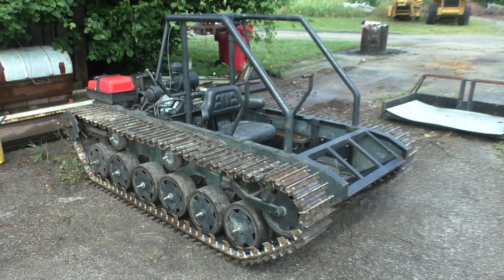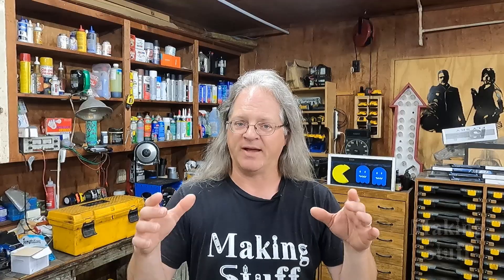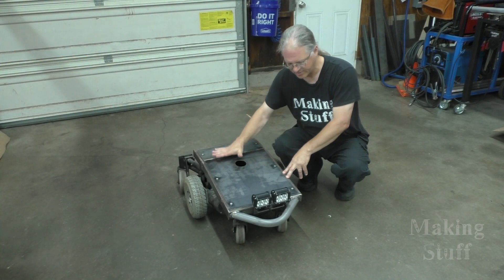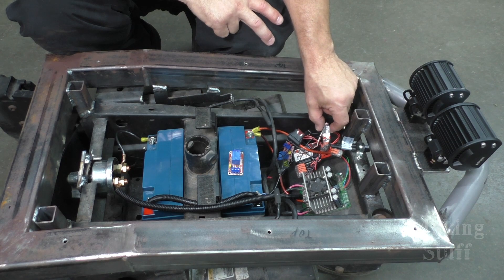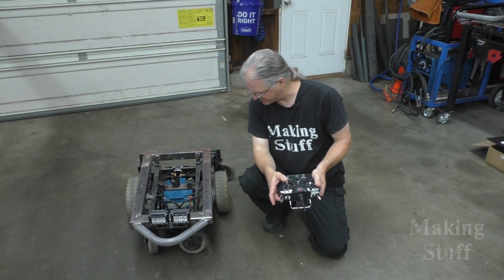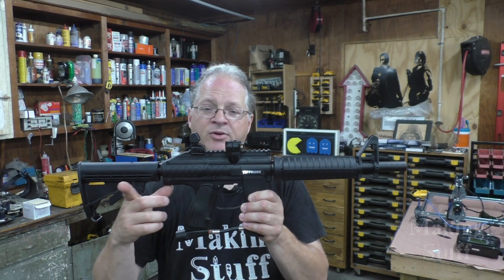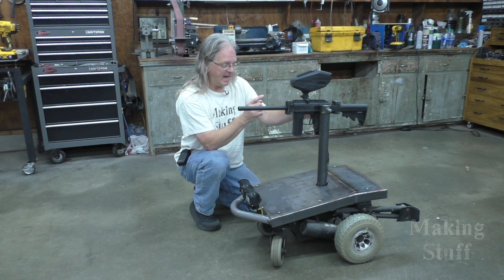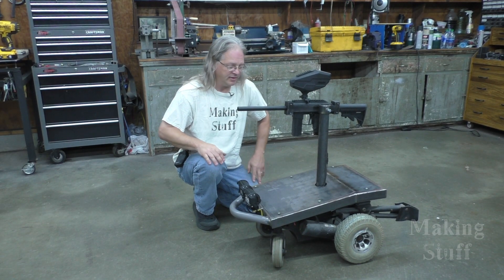Building a Remote Controlled Mini Battle Tank Buster. What could go wrong?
Building a remote controlled battle tank buster to take to the YouTube channel @mimimitchell1989

🛠 Tools and Parts Used In This Video:
Contour Gauge (Banggood)
Contour Gauge (Amazon)
T-Bevel Gauge (Amazon)
T-Bevel Gauge (Amazon)
Locking C Clamps
Long Reach Marker
Combination Square
Combination Drill Bits (Imperial)
Combination Drill Bits (Metric)
Welding Magnets

Evolution 15" Metal Chop Saw
Lincoln MP210 Welder
Hypertherm Plasma Cutter
Dewalt Angle Grinder

FlySky Transmitter
FlySky Receiver
RC Controlled Switch
5V relay board
Sabertooth Motor Driver

Tippmann Paintball Marker
Off Road LED Lights